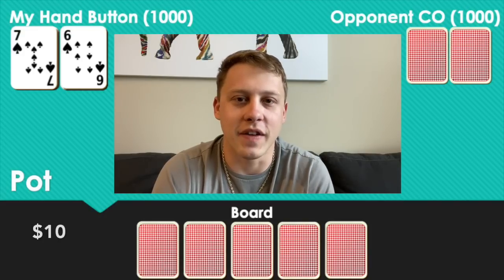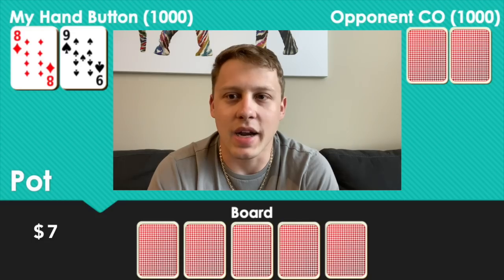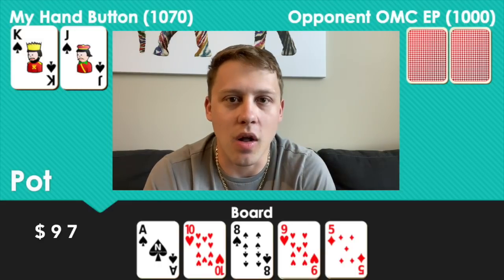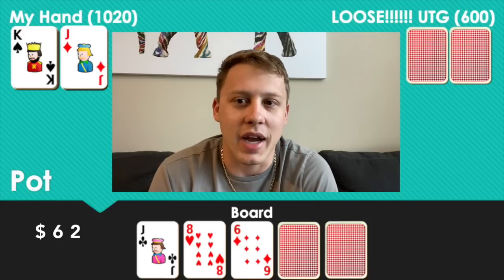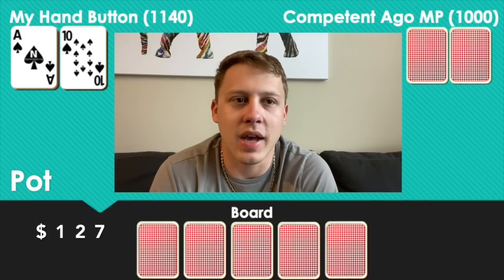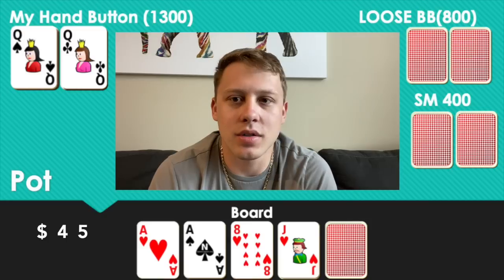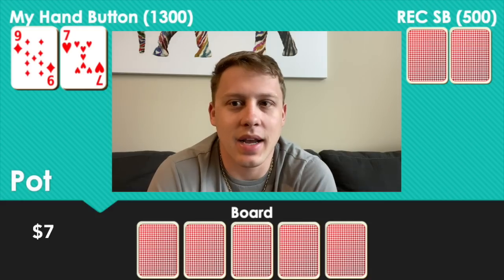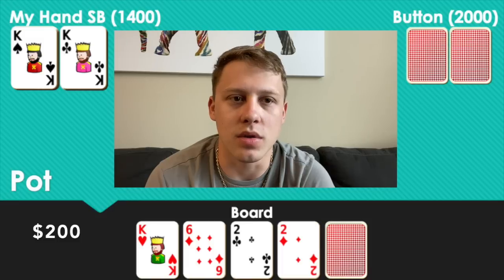How to Profitably Deploy a Small Ball Strategy - Kyle Fischl Poker Vlog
This is episode 37 of my poker vlog.

After misreading my hand in a large pot, I was able to grind back slowly playing small ball. This means choosing a smaller raise size and playing more pot in hopes to outplay opponents on later streets.

Thank you to those who came out to see me at the Hard Rock in Tampa.